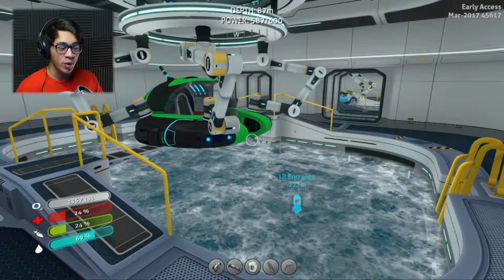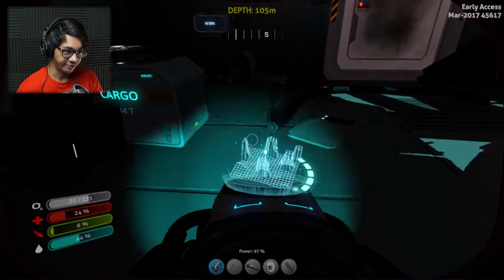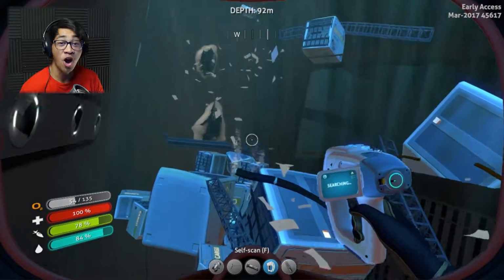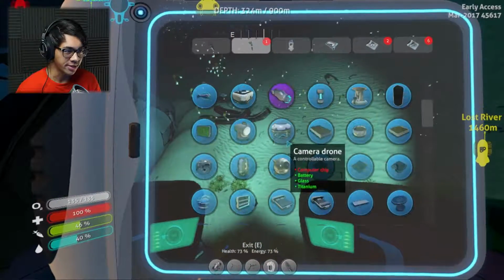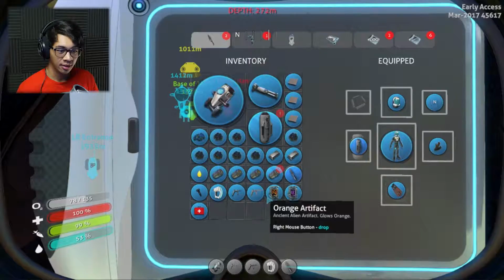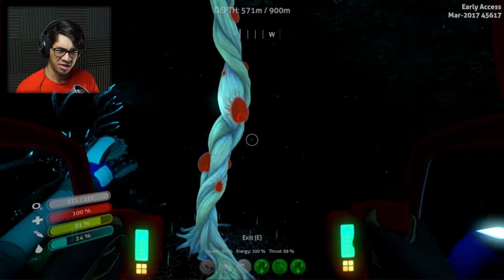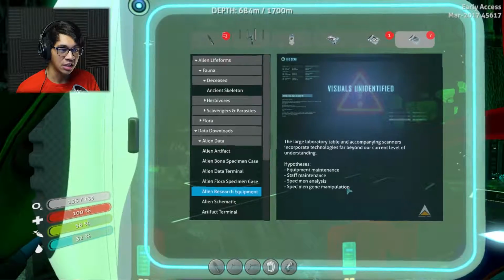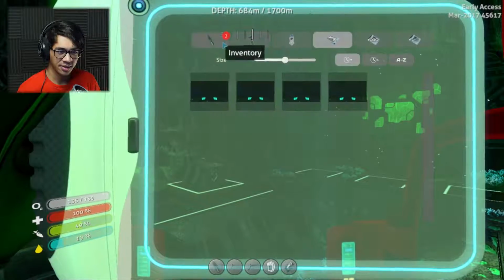ANCIENT SKELETON!! | Subnautica (PART 15) | Drill Arm Fragments Locations & More of the Lost River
I have achieved finding the Drill Arm fragments and found out what is behind the orange artifact locked room. Learning more and more of what the aliens were up to in their shenanigans!